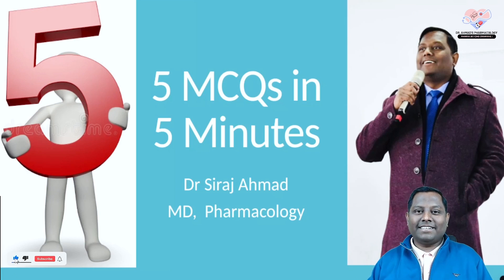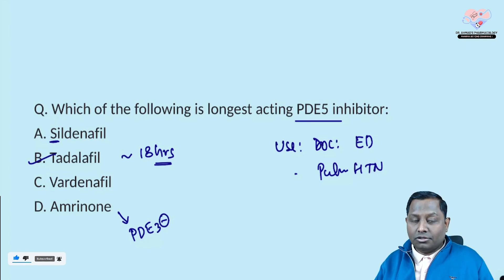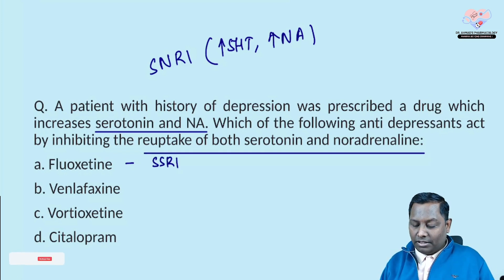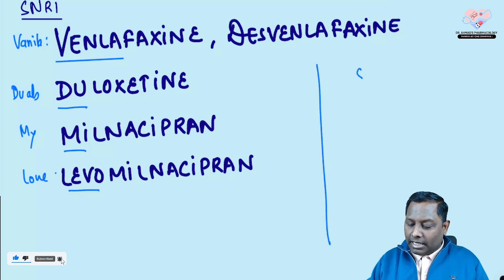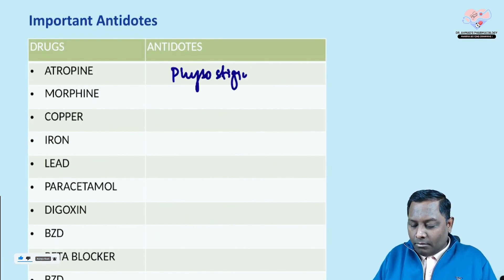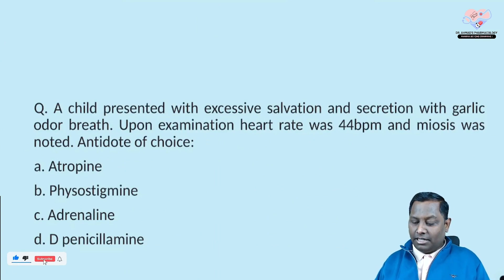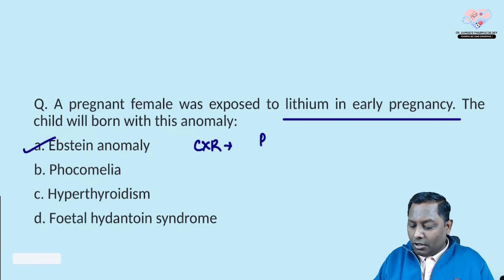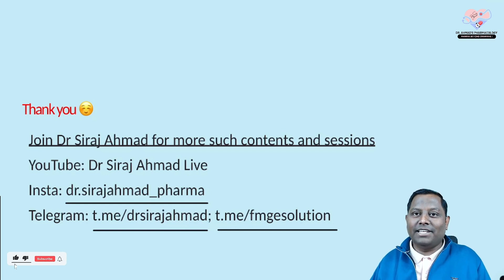5 MCQ's in 5 Minutes EP - 14 | Siraj Ahmad | Pharmacology